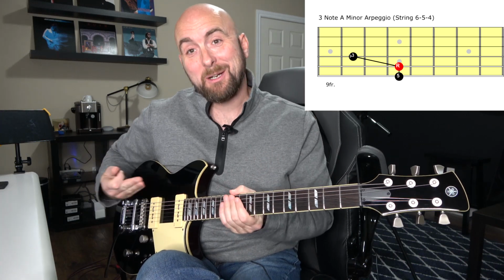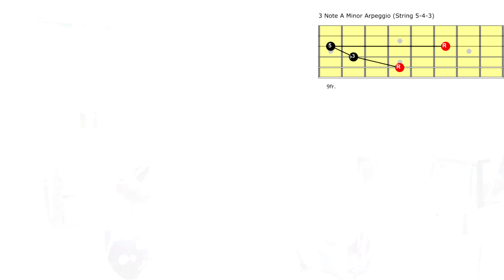Unlocking The Fretboard - Pt. 3: MASTERING ARPEGGIOS Over The Entire Fretboard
In this episode of Unlocking The Fretboard, we take the information that we covered in the first two lessons and combine it to map arpeggio shapes covering the entire fretboard in a very simple manner. This knowledge will help our guitar playing immensely for both rhythm and lead guitar.

If you would like to download the study materials that go along with this video, you can grab them here: